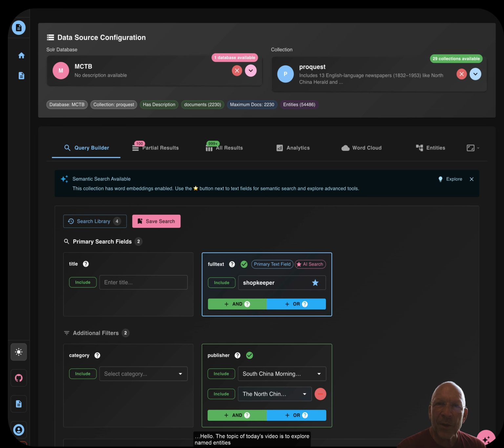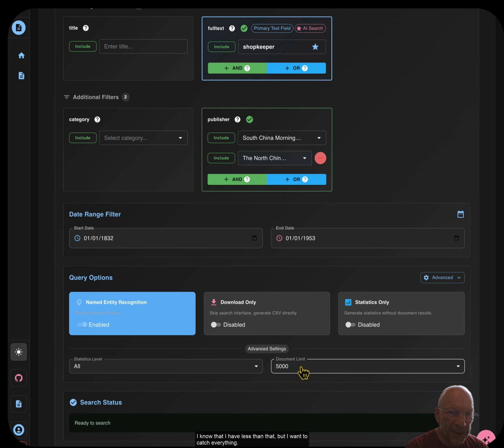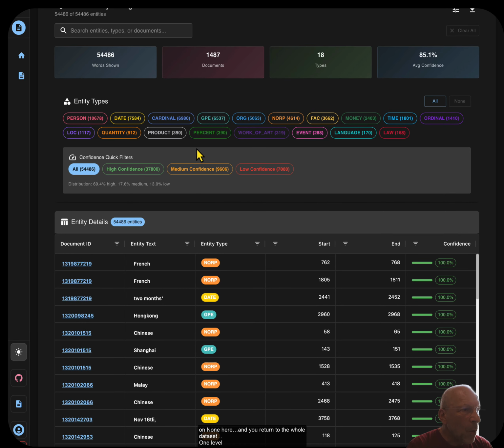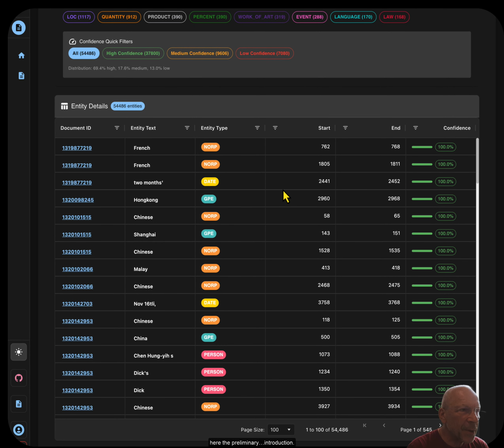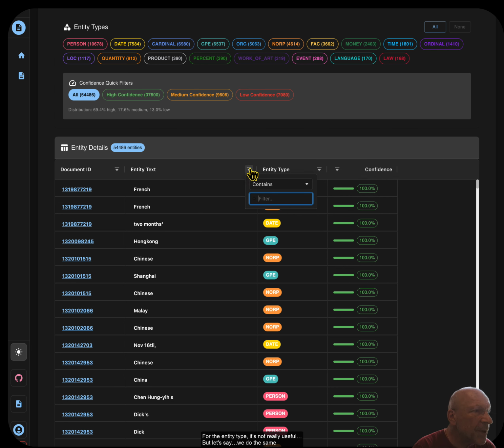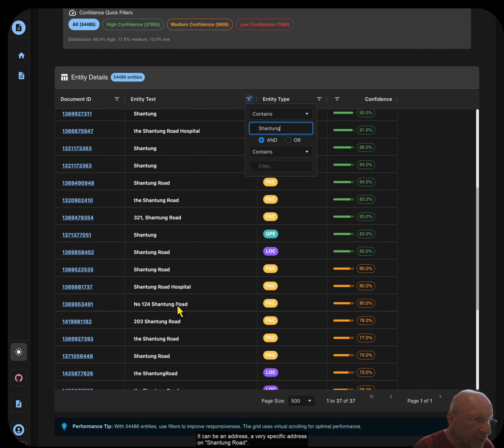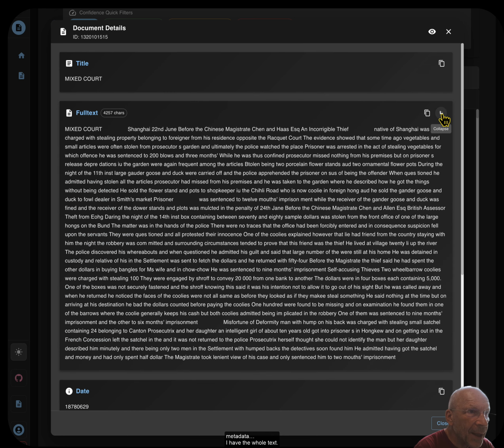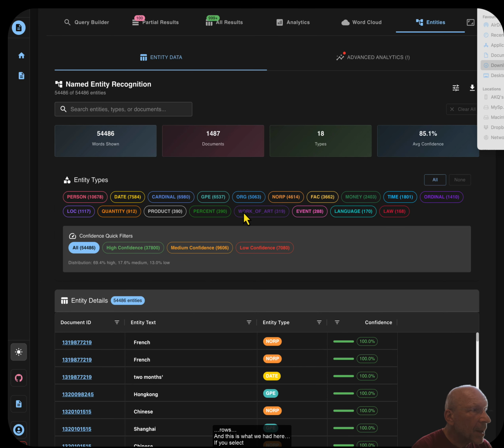HistText 4 - Named Entities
Welcome to HistText, a powerful new tool designed for large-scale exploration of historical texts.

Built to unlock the full potential of the Modern China Textual Database, HistText helps researchers navigate billions of words across millions of Chinese-, English- and French-language documents. Whether you are working on press archives, biographical sources, diaries, or government records, HistText provides the tools to search, analyze, and visualize patterns in historical data.
With an intuitive interface and advanced text mining capabilities, HistText empowers digital humanities research at scale—making it easier than ever to generate insights from massive textual corpora. Each video in this series walks you through a different aspect of the platform, helping you make the most of its features.

In this video, we introduce the Entities section to examine how HistText extracts Named entities  after you have selected a dataset through queries. We introduce the various functions to filter the entities that match your research needs or objectives.